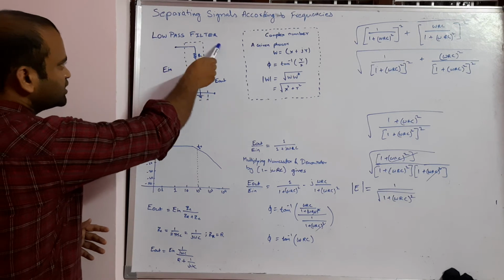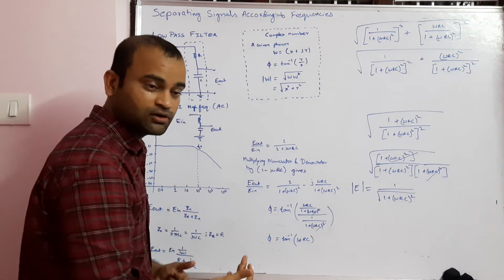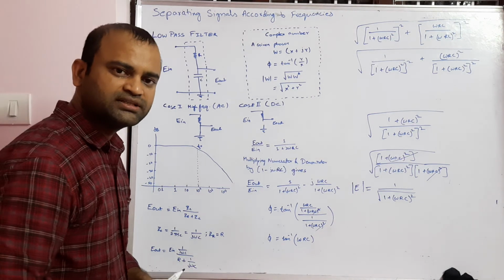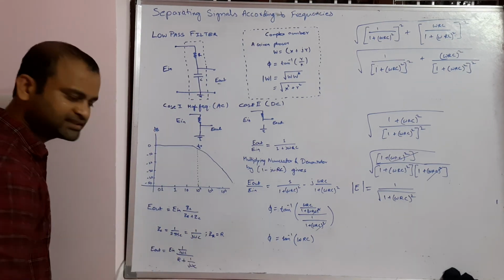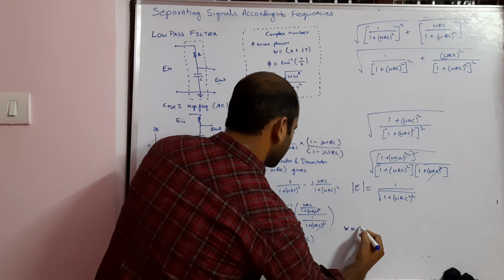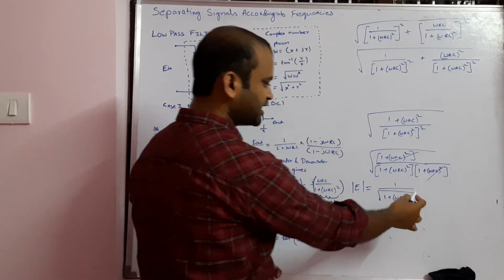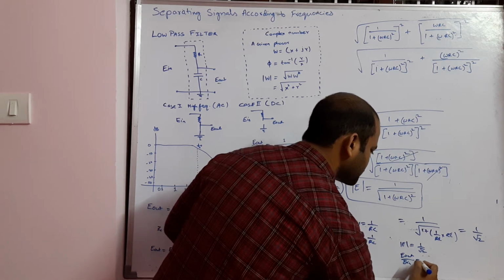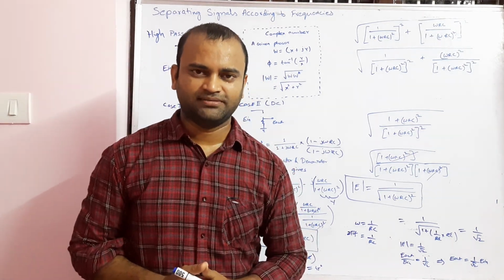Preparing for an interview Part-5 (Electronics Embedded Hardware Design)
There is so much information online but if you don't know what to read and how to prepare for an Interview then you can buy my ebook.

This ebook is an "one stop shopping" for all the necessary topics required and majorly asked during an Interview for Embedded hardware design Job.

Below is link to buy the ebook.

1. RC low pass filter
2. Rc High pass filter